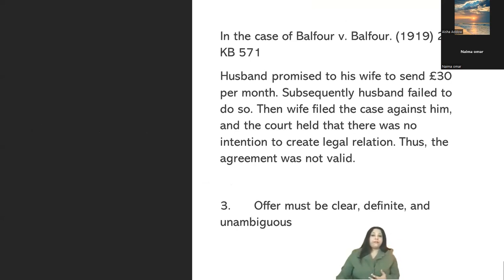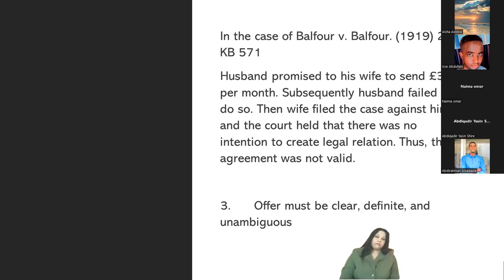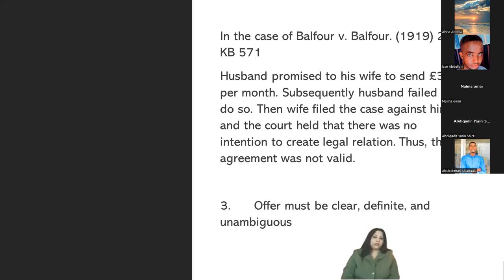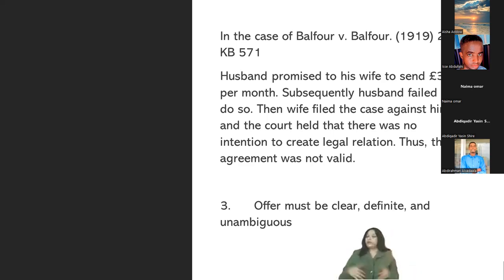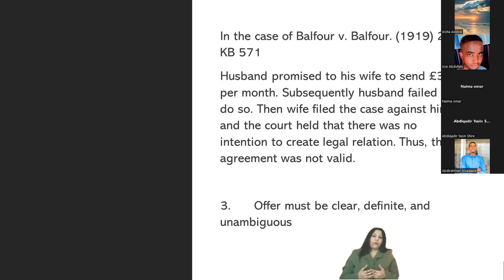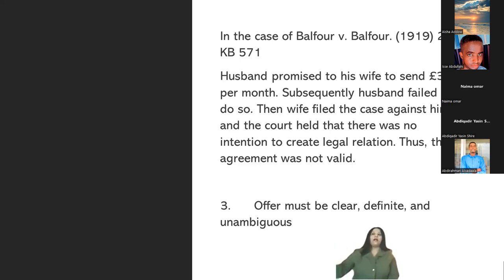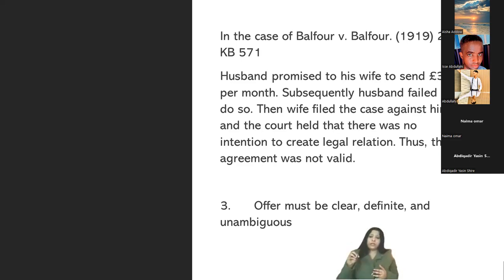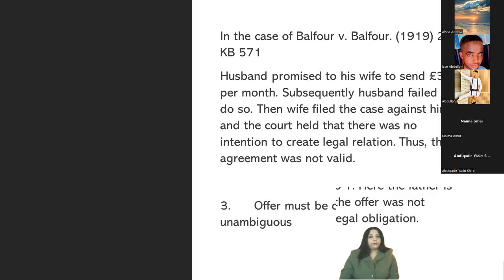Law of Contract -Accord Class Sessions- Henrietta Newton Martin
What constitutes a valid contract?
Essentials of a Valid Contract - Part 1
Balfour versus Balfour

All Copyrights Reserved2022LawAcademicVideos